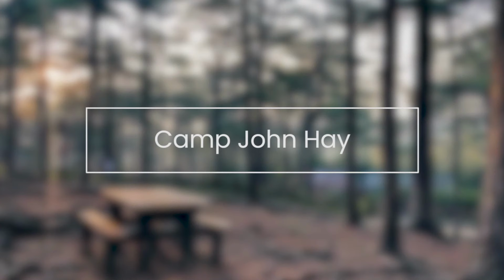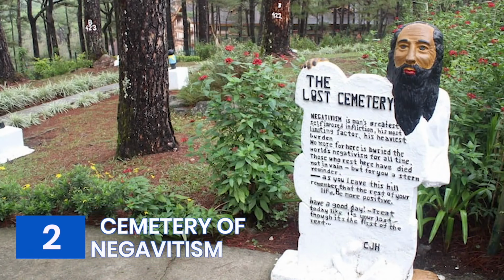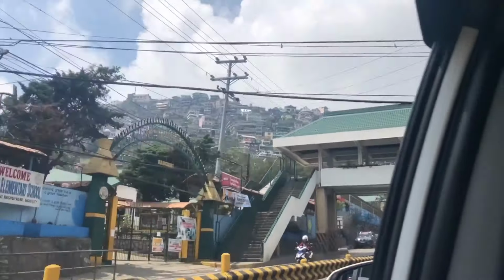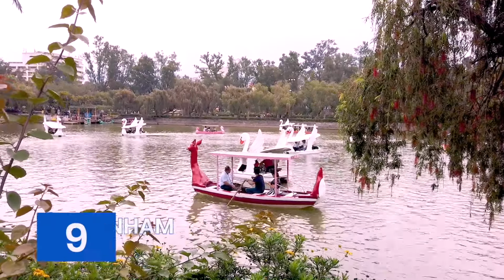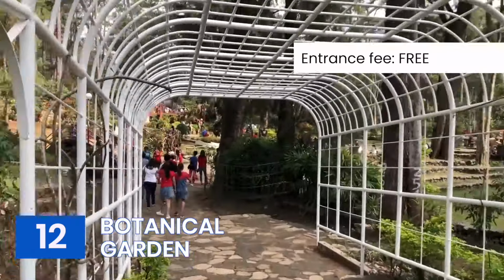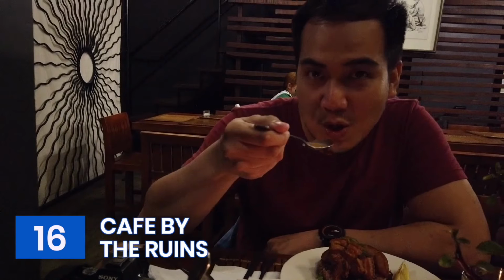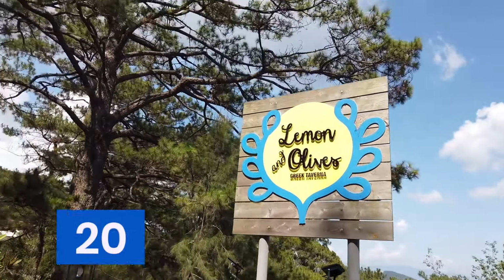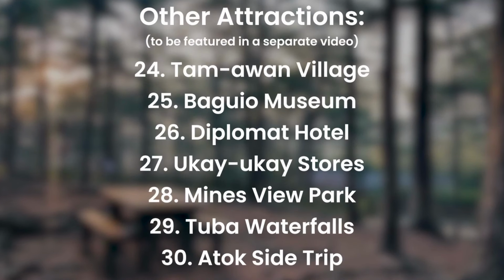30 BAGUIO TOURIST SPOTS & THINGS TO DO • Travel Guide (Part 2) • ENGLISH • The Poor Traveler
What are the best places to visit and things to do in Baguio? In this video, we're sharing with you some of the tourist attractions that we enjoyed in the City of Pines! We also included some sites in La Trinidad.
This video was shot before the COVID-19 pandemic. Now may not be a good time to travel but it's always a great time to plan a trip! But note that costs, hours and availability might have changed due to the pandemic, so contact the respective establishment directly for more updated info.

Travel Guides for Pinoy / Filipino Budget Travelers